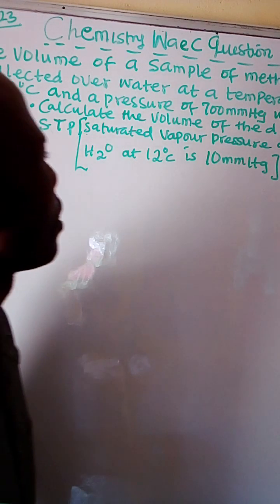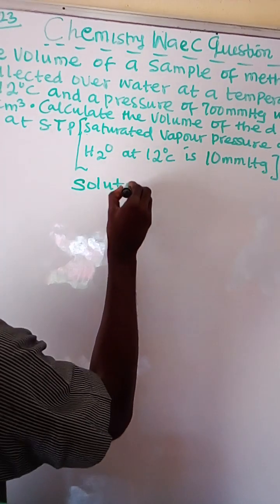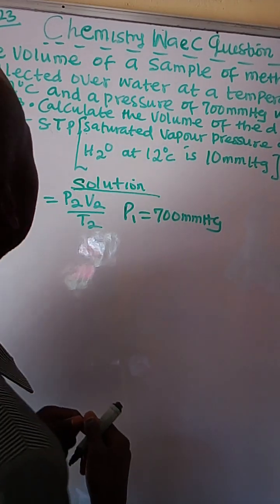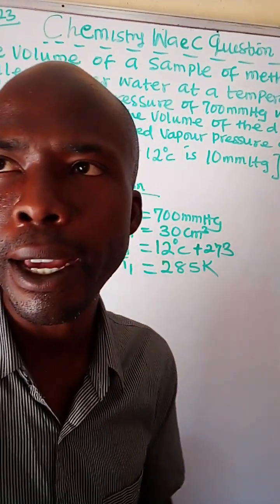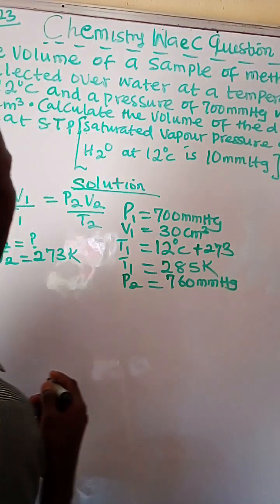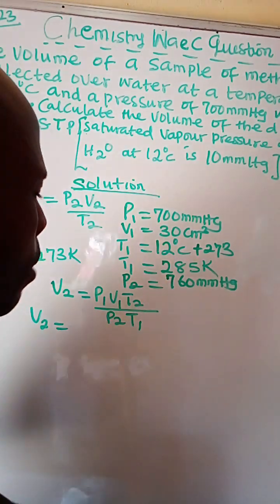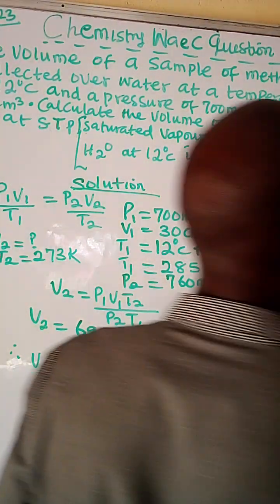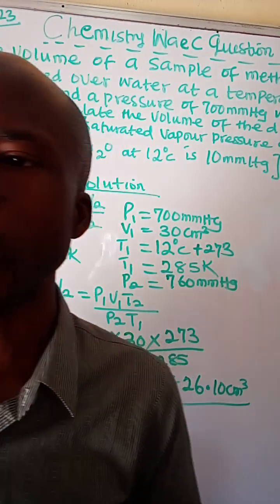Chemistry online class.Watch and click the subscribe button.